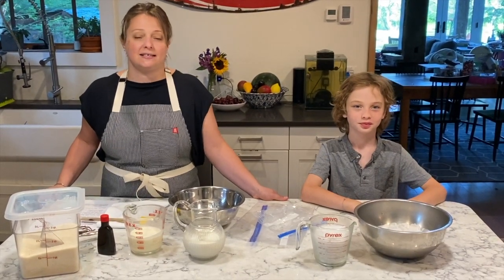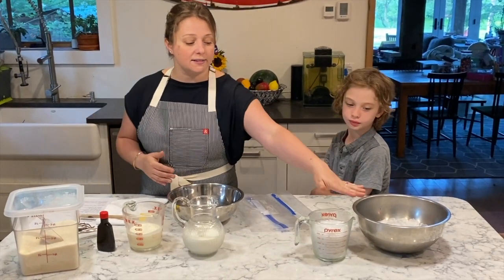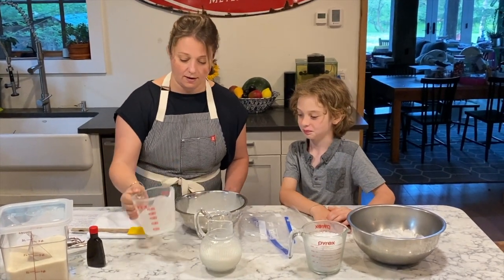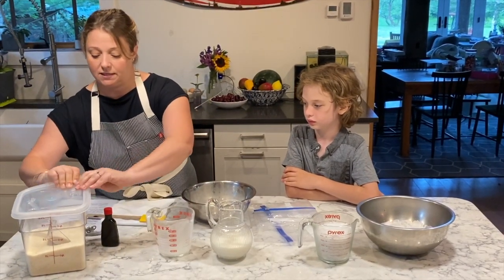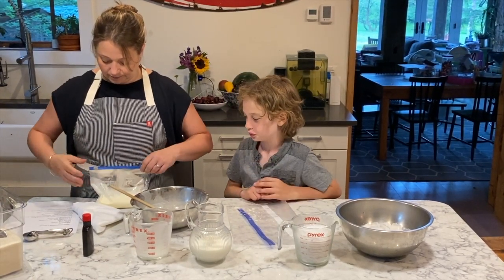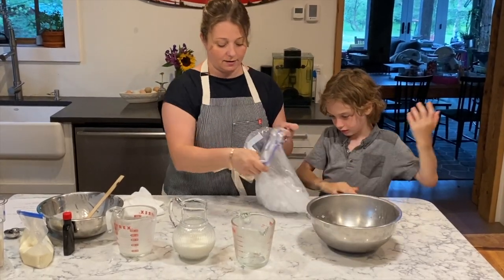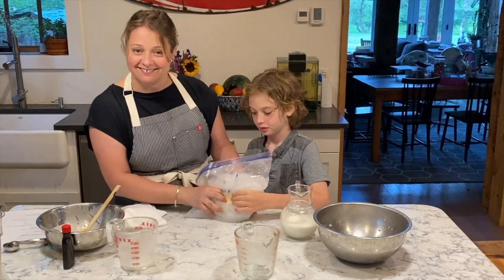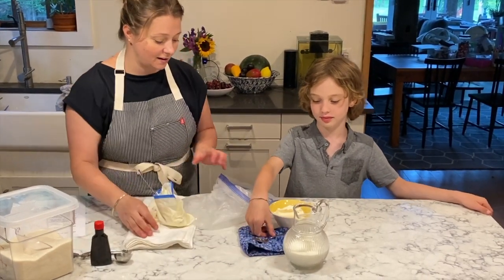CAS Kids Churned Ice Cream